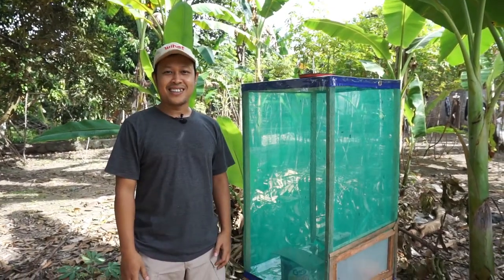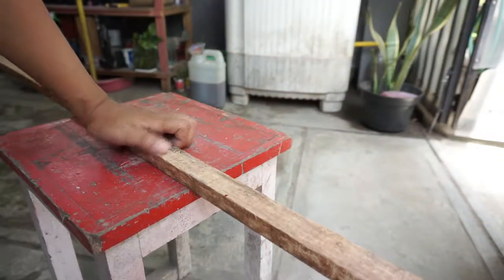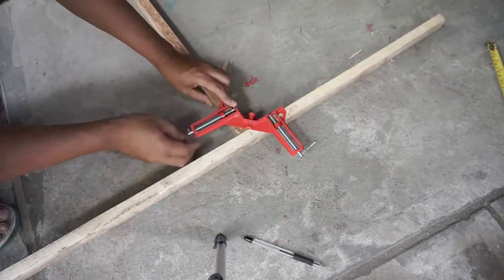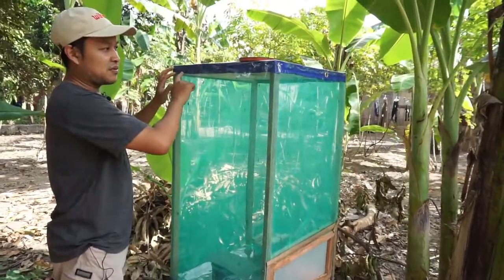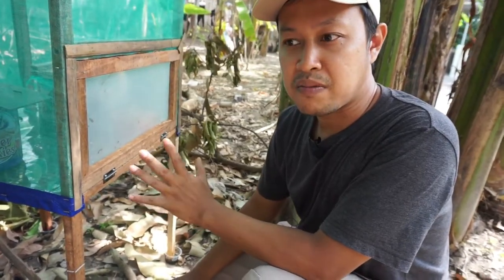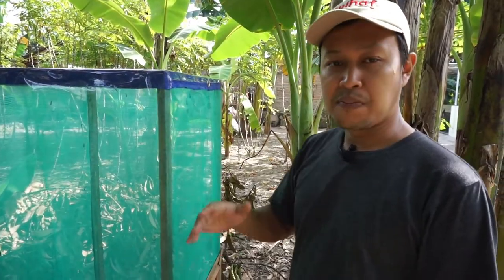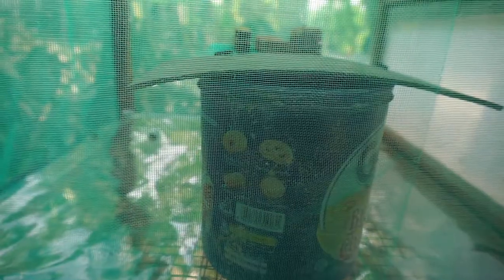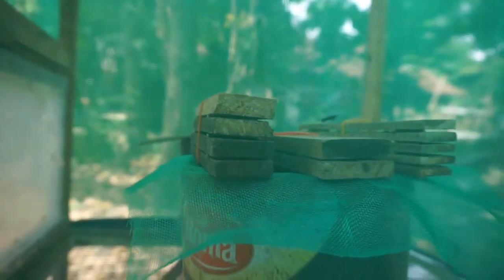Homemade Black Soldier Fly Breeding Cage - Starting black soldier fly larvae farming at home #1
This video demonstrates how I start black soldier fly cultivation by building a simple bsf breeding cage to harvest the eggs of black soldier flies.
How to breed black soldier fly larvae – how to start black soldier fly farming
By having this cage, it is expected that I can harvest fresh maggots to feed my farm animals.  Now, start farming your black soldier fly at home.

Latin Name: Hermetia illucens, the black soldier fly, is a common and widespread fly of the family Stratiomyidae. Black soldier fly larvae (BSFL) are used to compost waste or convert the waste into animal feed. Fly larvae are among the most efficient animals at converting feed into biomass.

black soldier fly usa